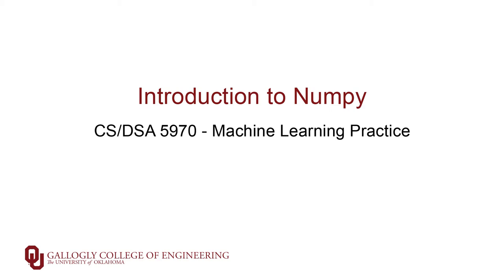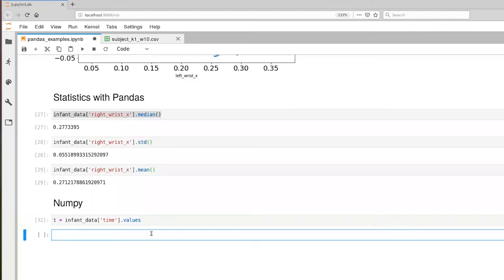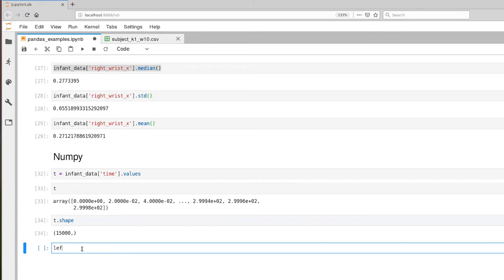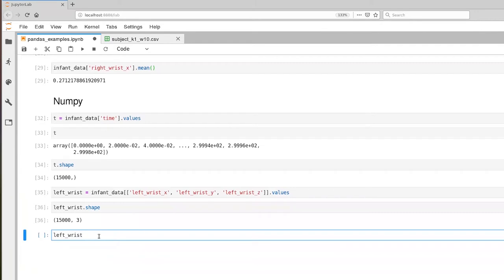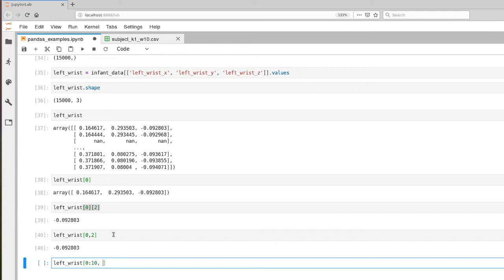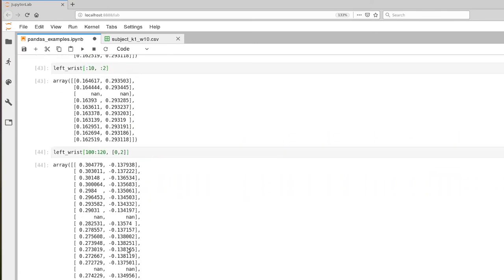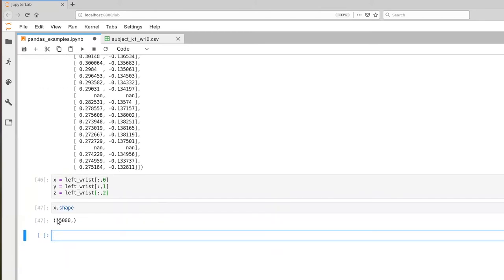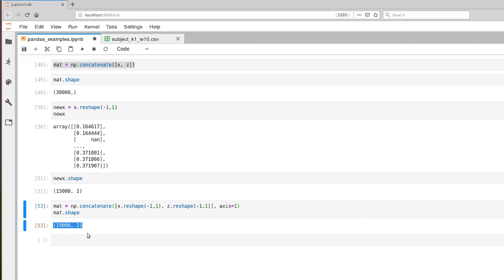Introduction to Numpy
The Numpy package in Python is all about efficiently representing and manipulating vectors & matrices (and tensors in general)